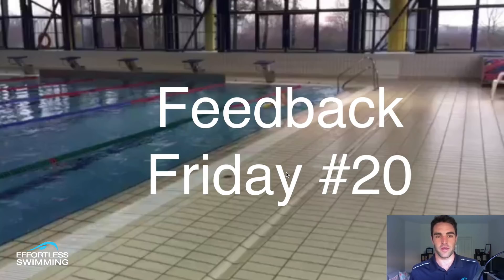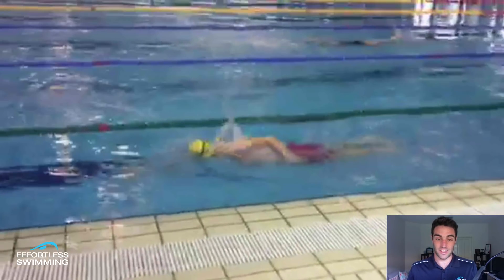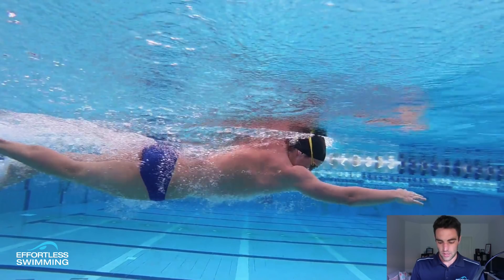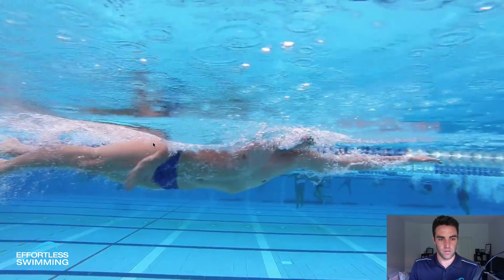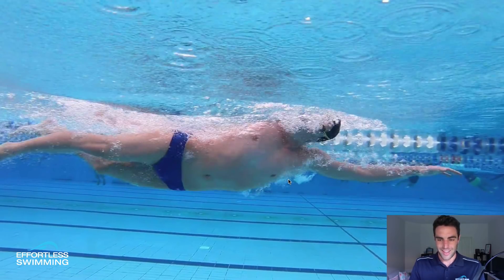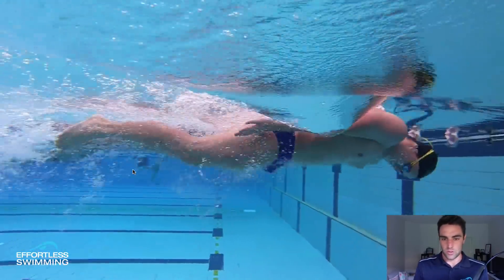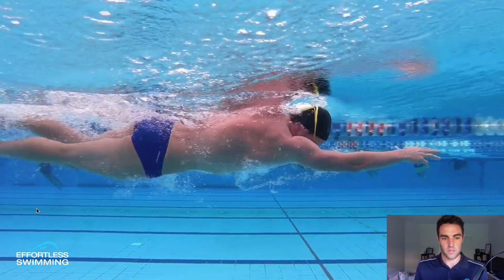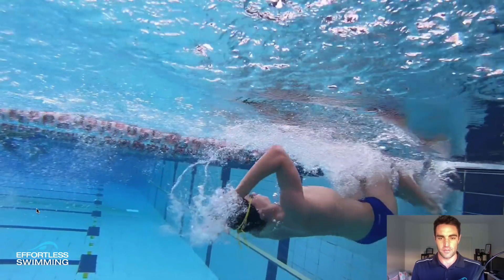Are you getting FULL tricep extension in freestyle?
Exiting well in freestyle allows you to get a little bit of distance for each stroke giving you less drag and resistance.

This is Feedback Friday #20. In this video, we talk about how correct exit and extension at the back works alongside with the extra reach reducing drag and resistance.